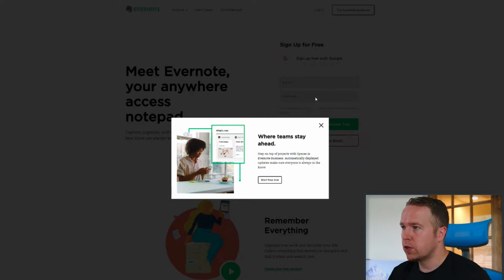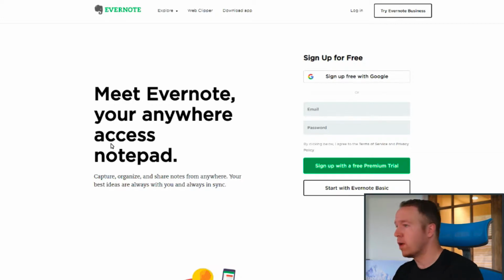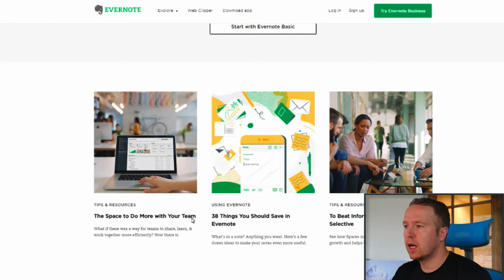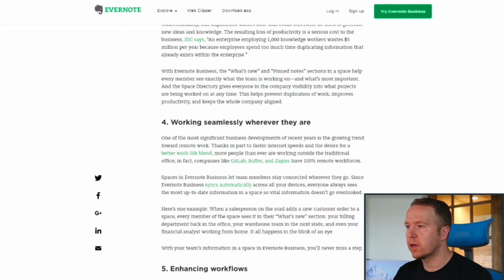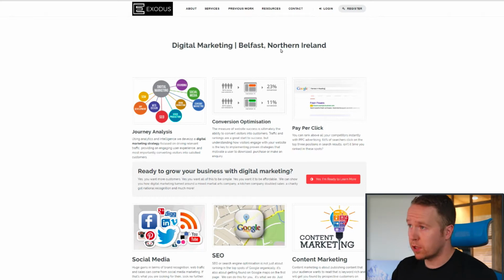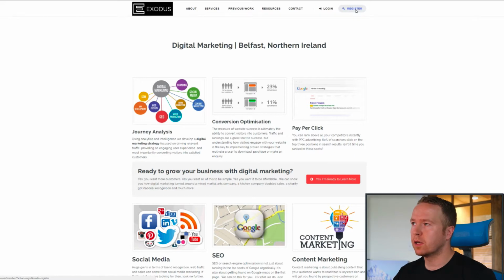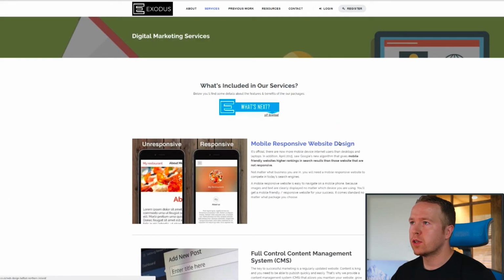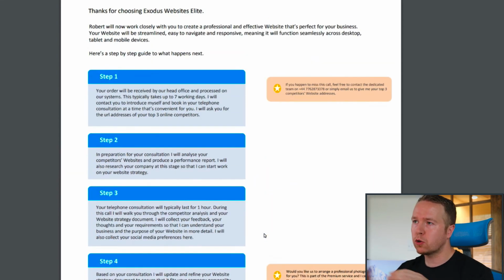How to Get More Website Conversions Instantly - Success Triggers (Part 1)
In this free 2-part series I'll show you the keys to creating high converting websites and web pages, instantly. These step by step online strategies are conversion gold with walkthroughs (including examples of good and bad websites) showing you why so many websites fail when it comes to conversion; my goal with this training is to keep you on the right path from this moment on.

When building a high-converting page or website you'll need the right psychological approach, the right systems and strategic foundation. This unique series gives you the best of everything that we use for online marketing clients around the globe in almost 100 different industries and niches.